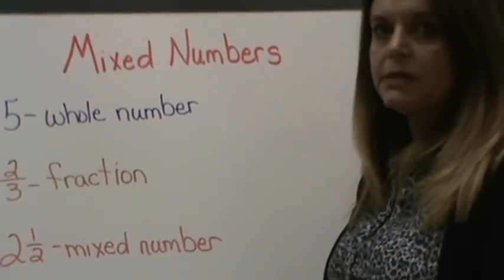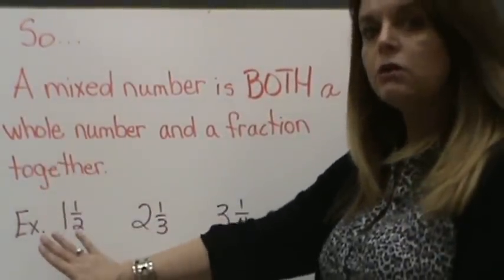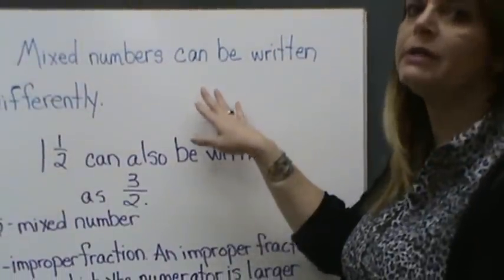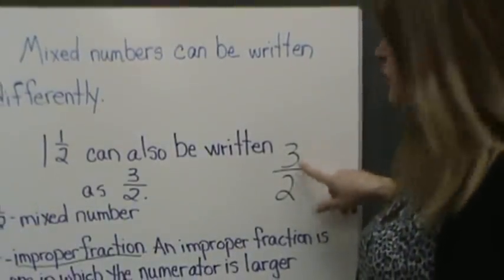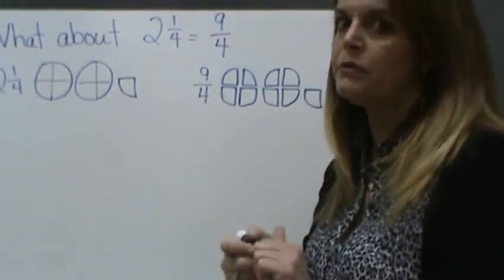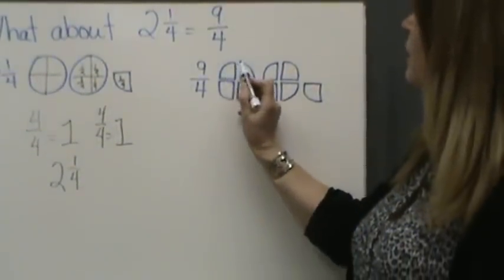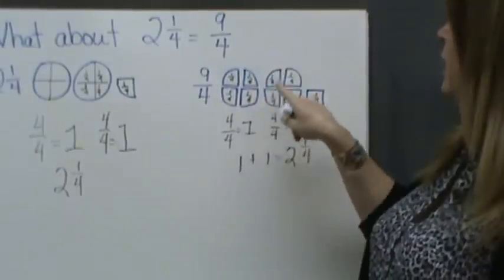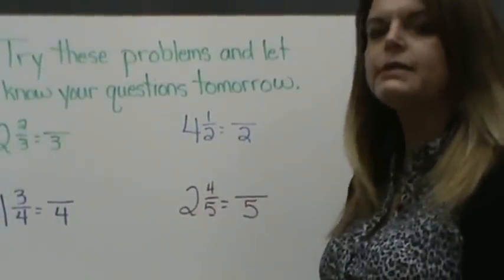Mixed Numbers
Identify mixed number and then change to improper fraction